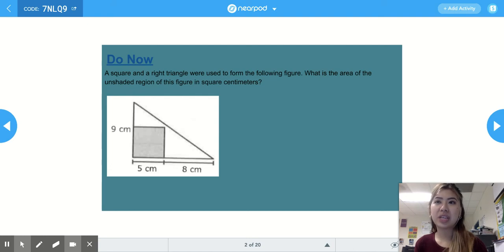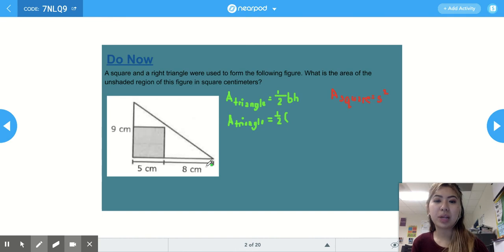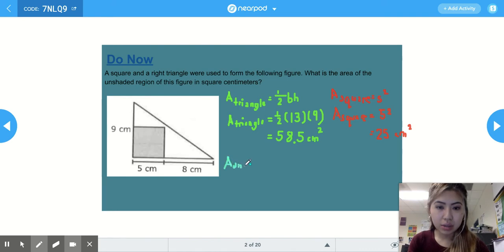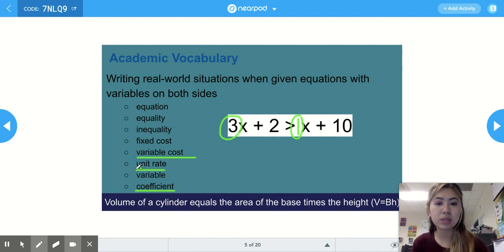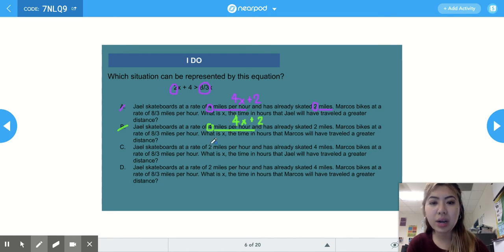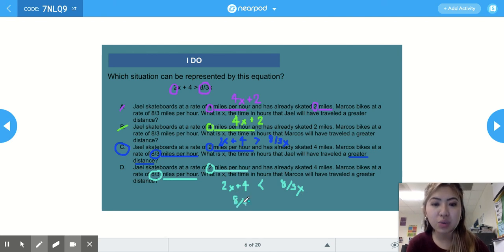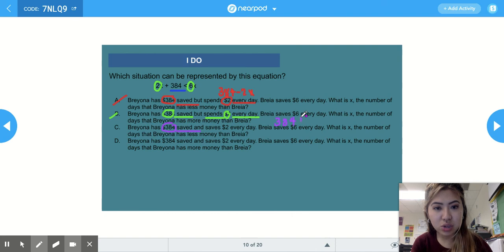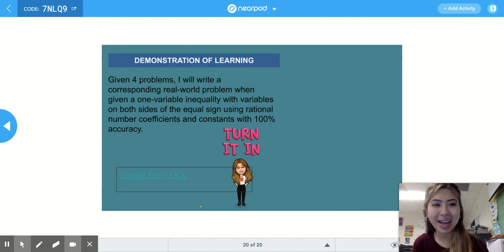8.8B Word Problems & Inequalities with Variables on Both Sides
In today's lesson we learn how to identify the correct real world word problem to a given inequality that has variables on both sides. We  have to remember that if we switch the order of the expressions in the inequality then we also have to flip the inequality symbol.